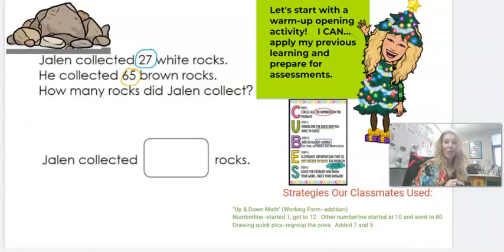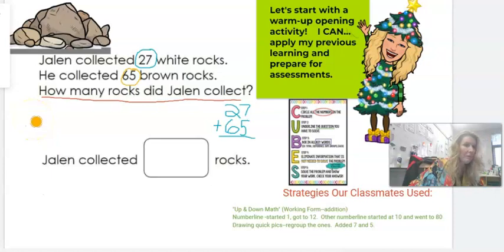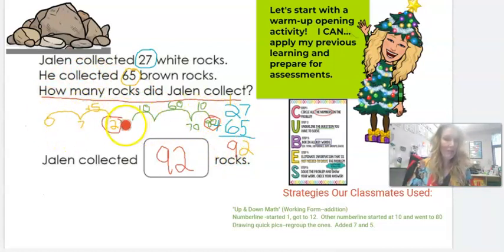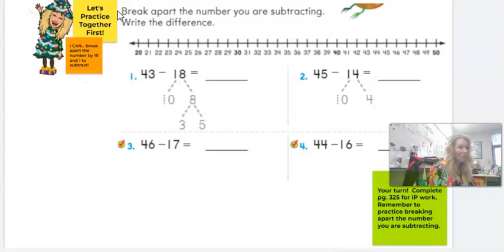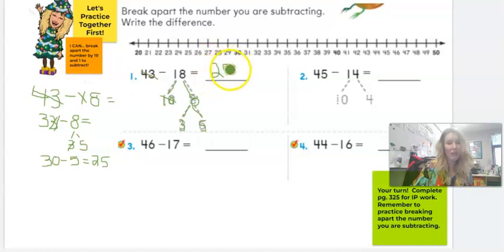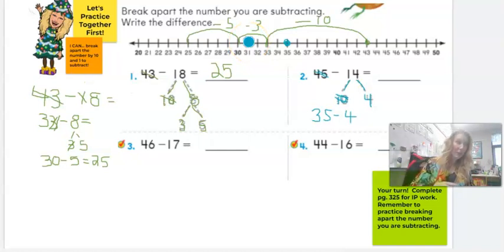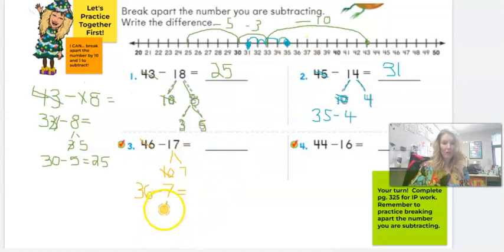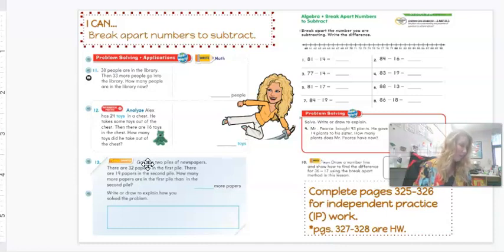Breaking Apart Numbers to SUBTRACT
Watch our introduction to today's lesson as we answer the question: "How does breaking apart a number make subtracting easier?"
We will be learning many strategies to subtract larger numbers and regroup. Today we subtract 10 first...